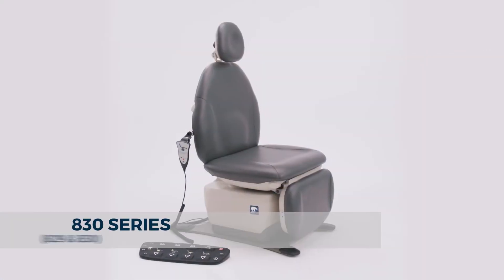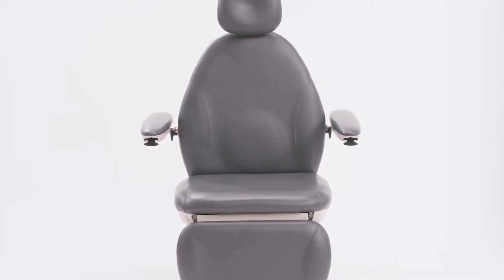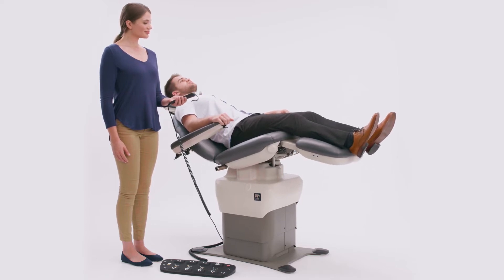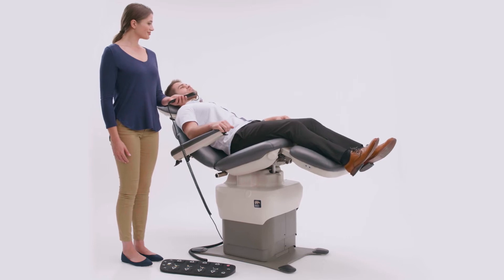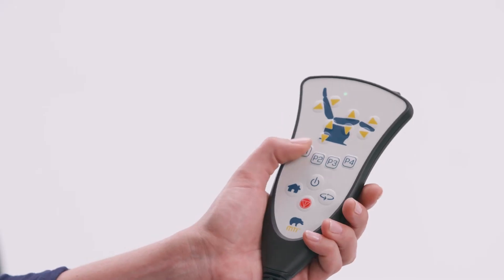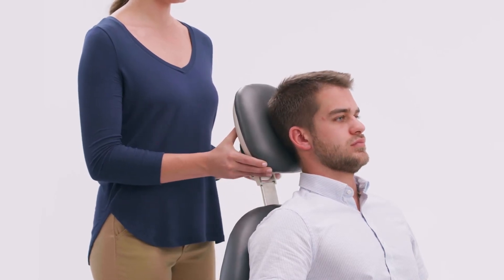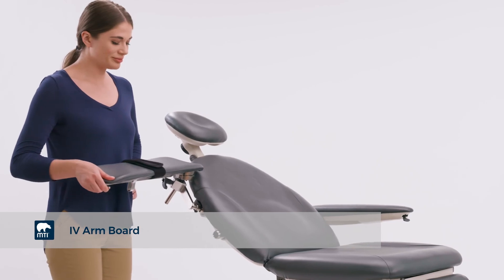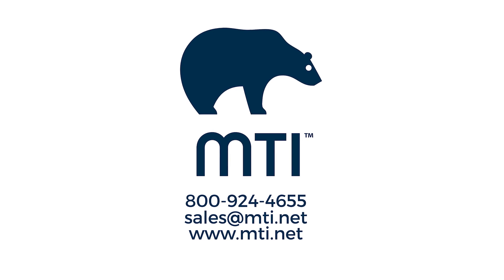MTI 830 and 829 Chairs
The all-new MTI 830 Series Chairs are ADA Compliant in all base versions (standard, swivel or mobile) using the transfer support, providing easy patient ingress/egress, and equal access for patients and caregivers with disabilities.

Their modern sleek design defines luxury and provides superior patient access with an ultra-thin backrest and contoured base plate.

All 830 Chairs come equipped with SmartTech™. SmartTech™ is the combination of MTI’s Smart Controller™ and Smart Safety™ technology using a centralized computer controller that enhances safety, reduces energy consumption, and provides smoother movement, additional memory options, and more user preferences.